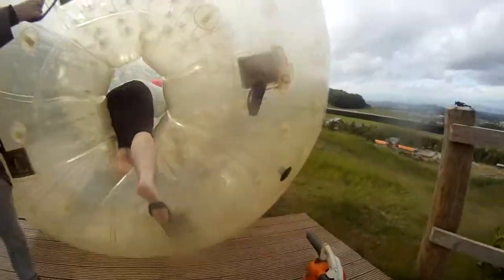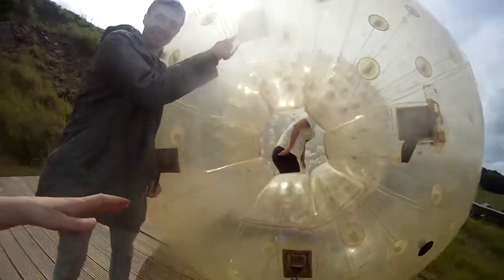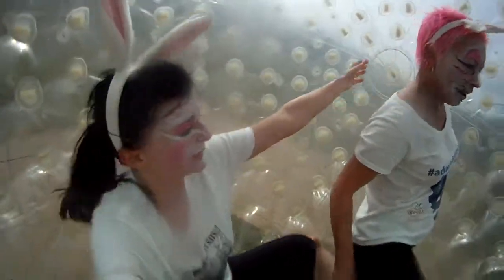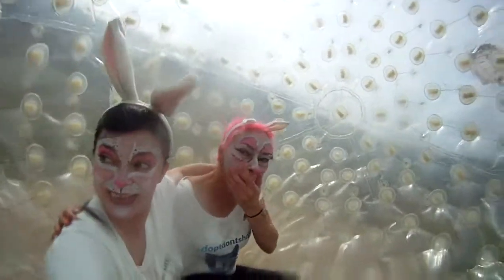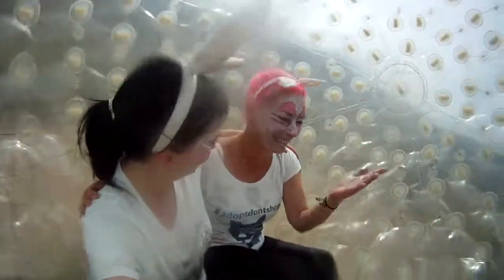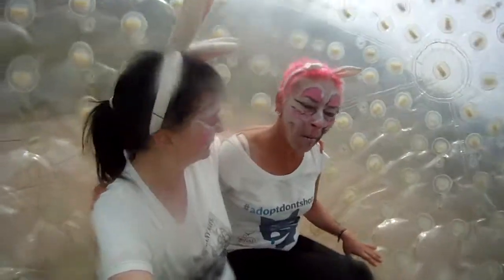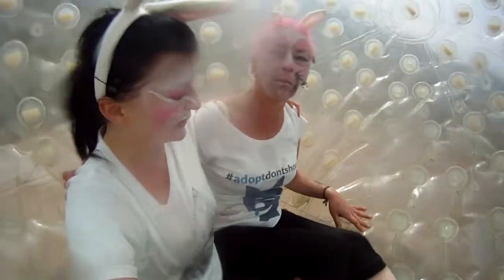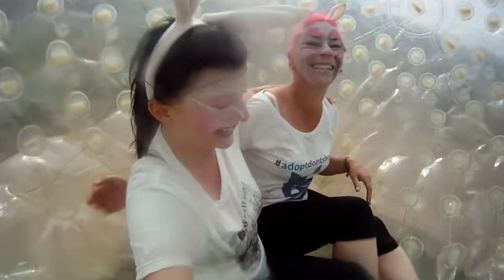Karen & Helen's Hydro Haggis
Rolling Haggis is Scotland’s most thrilling Zorbing attraction. Based in the wondrous City of Edinburgh, our 200 metre Downhill Run has the Zorbs hurtle and roll at unto 30mph.

Harness Haggis: Two participants are safely harnessed opposite each other before being launched down the Haggis Run. Land and sky merge into one as you feel almost weightless - The thrill is intoxicating and unique.

Hydro Haggis: Two participants, no harnesses and 20 litres of water. Participants are zipped safely inside before being launched down the Haggis Run. Slipping and sliding, feeling immense speed as the Haggis revolves around you - A cross between a waterslide and a rollercoaster. The only water sport on land!!

Combo Haggis: For those daring individuals, the Combo Haggis has participants first conquer the exhilarating Harness Haggis before speeding down the run in Hydro Haggis.

Born of a vision to make Scotland the adventure capital of the Northern Hemisphere, as New Zealand attends the south. We aim to be Scotland’s premier zorbing attraction by providing a thrilling experience to our customers in a safe and fun environment.

What exactly is zorbing?
Zorbing (globe-riding, sphereing, orbing) is the recreation or sport of rolling downhill inside an zorb, generally made of transparent plastic. Due to the buoyant nature of the zorbs, Zorbing can also be carried out on water, provided the zorb is inflated properly and sealed once the rider is inside. There are two types of zorbs, harnessed and non-harnessed. Non-harness zorbs carry up to three riders, while the harness orbs are constructed for one to two riders.